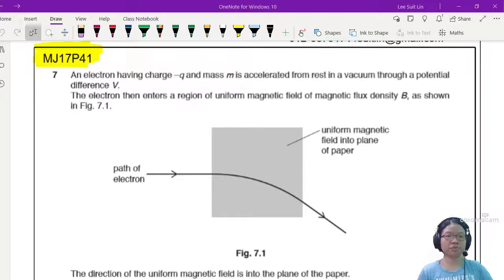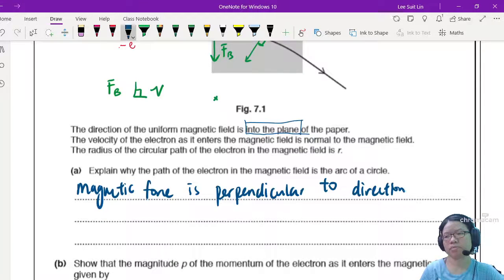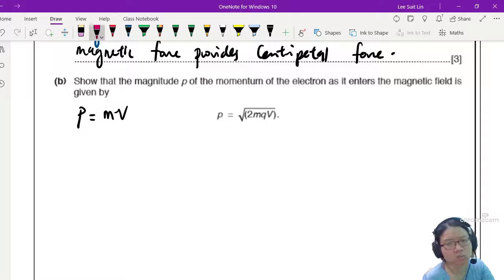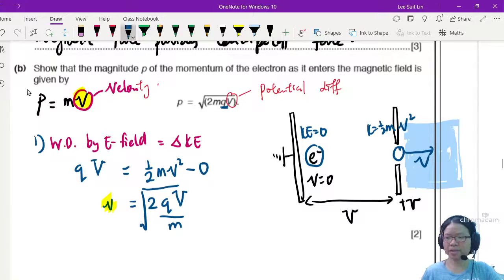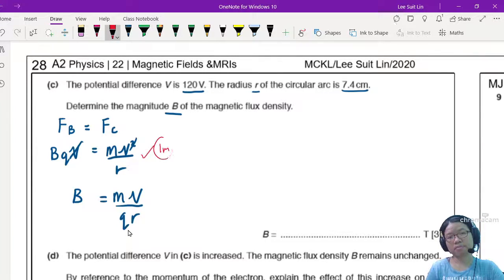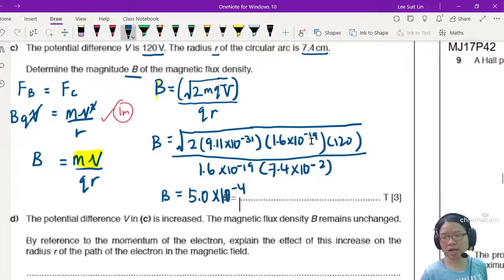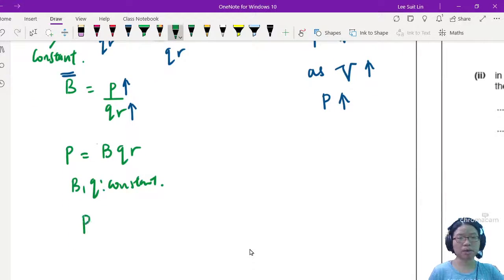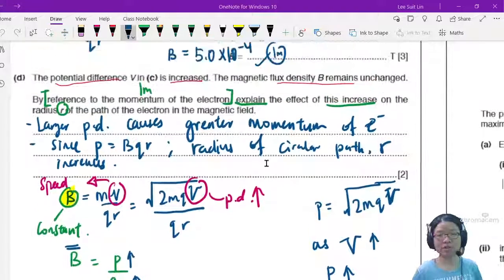20.3a Ex5 MJ17 P41 Q7 Charge Momentum in Magnetic Fields | A2 | Cambridge A Level 9702 Physics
Advanced example 5 - 9702/41/M/J/17: An electron having charge –q and mass m is accelerated from rest in a vacuum through a potential difference V. The electron then enters a region of uniform magnetic field of magnetic flux density B, as shown  in Fig. 7.1. The direction of the uniform magnetic field is into the plane of the paper. The velocity of the electron as it enters the magnetic field is normal to the magnetic field. The radius of the circular path of the electron in the magnetic field is r.

(a)       Explain why the path of the electron in the magnetic field is the arc of a circle
(b)       Show that the magnitude p of the momentum of the electron as it enters the magnetic field is  given by p = sqrt(2mqV)
(c)       The potential difference V is 120 V. The radius r of the circular arc is 7.4 cm. Determine the magnitude B of the magnetic flux density.
The magnetic flux density B remains unchanged. By  reference  to  the  momentum  of  the  electron,  explain  the  effect  of  this  increase  on  the  radius r of the path of the electron in the magnetic field

9702_s17_qp41
May/June 2017